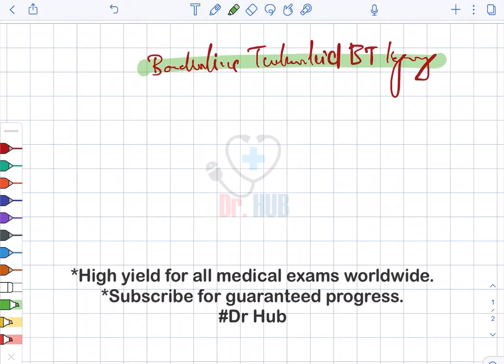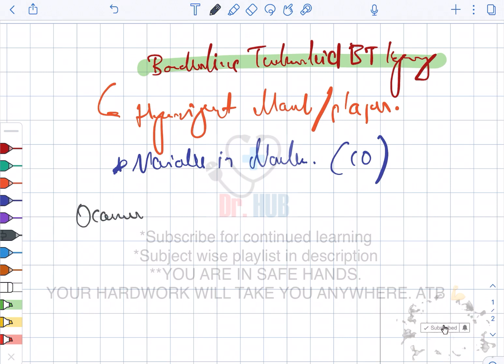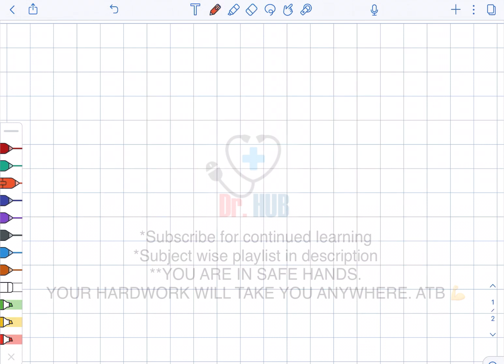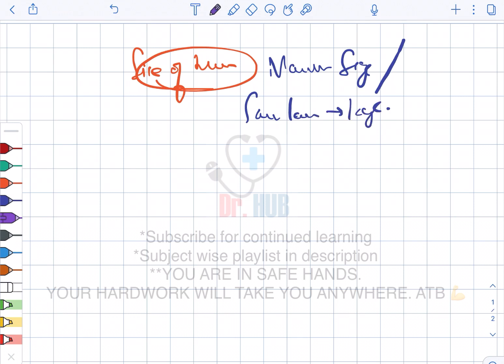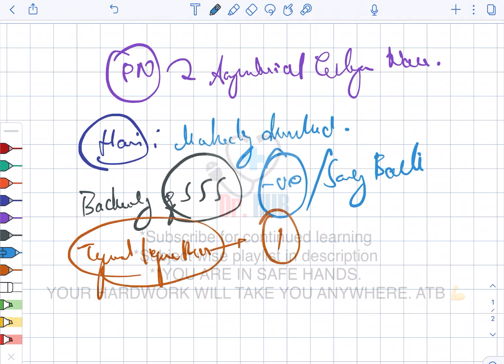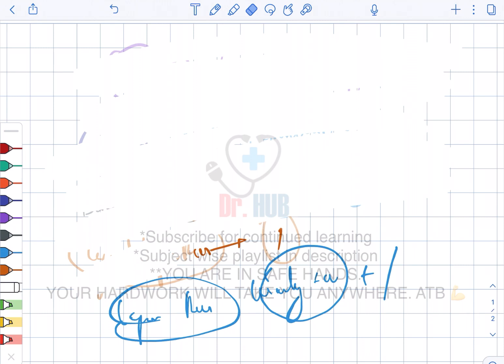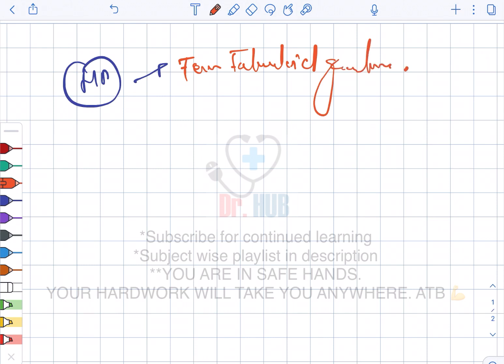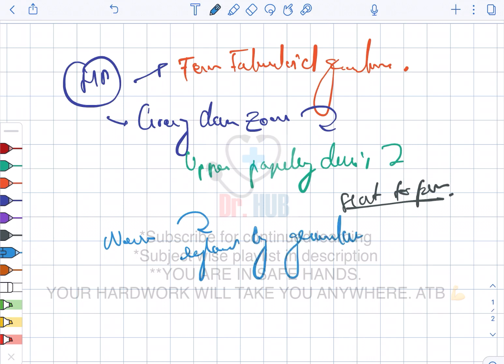Borderline tuberculoid Leprosy